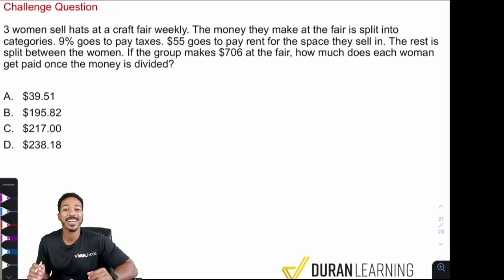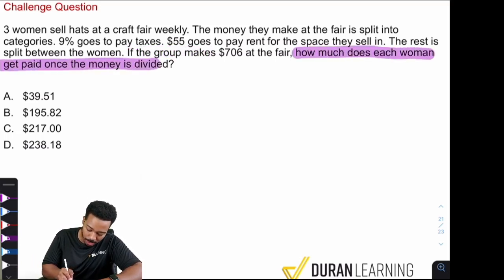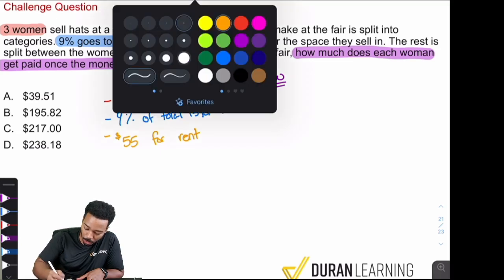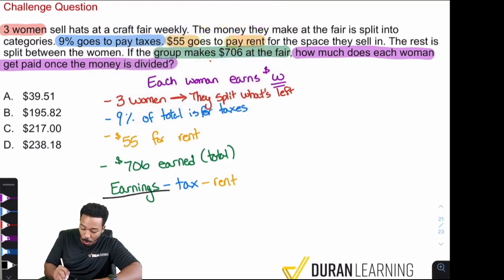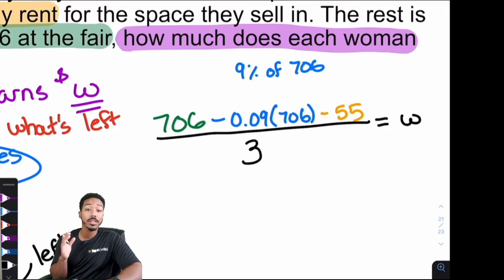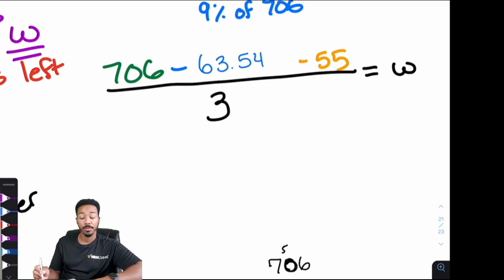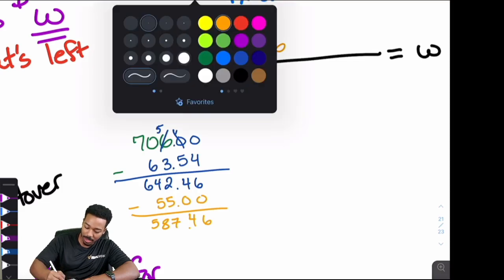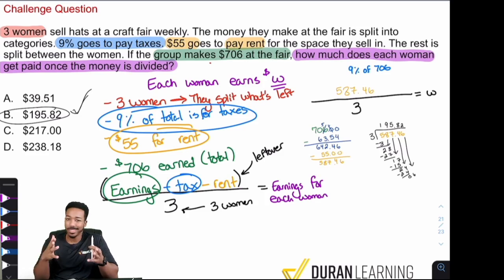ASVAB Arithmetic Reasoning - Setting Up Equations Easily! (Example + Walkthrough)